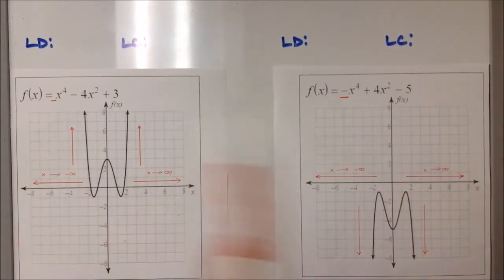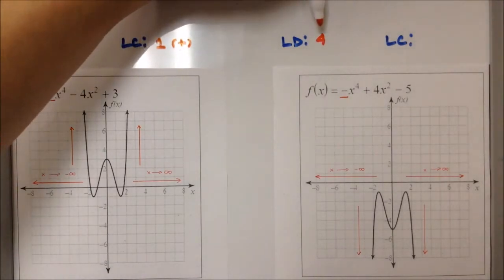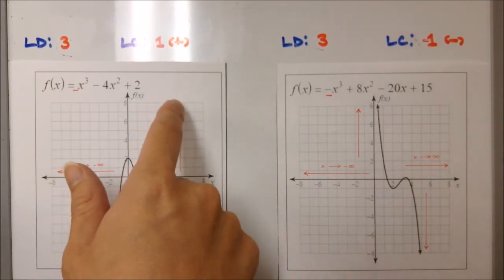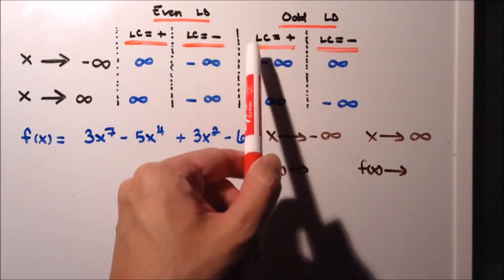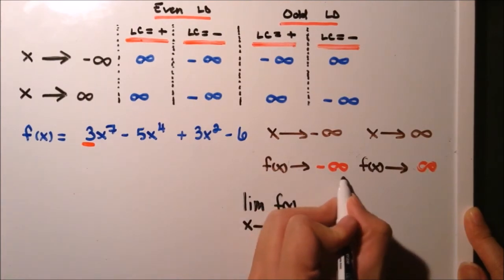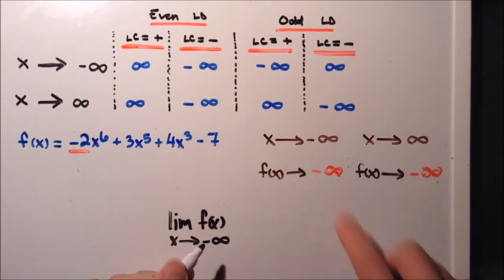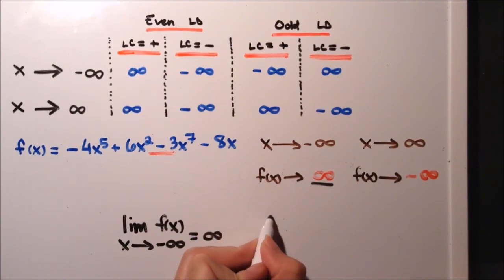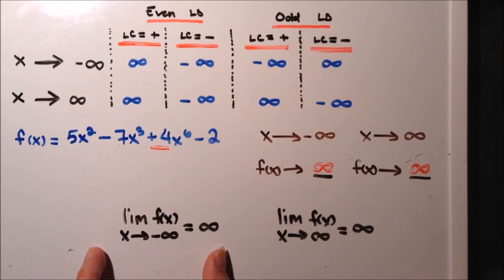1.3B Identifying End Behavior Given Functions